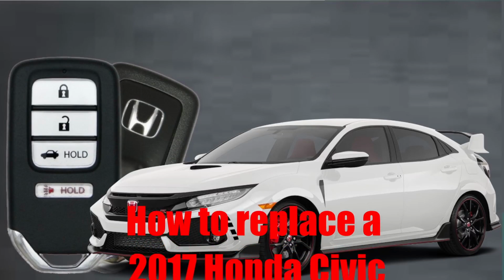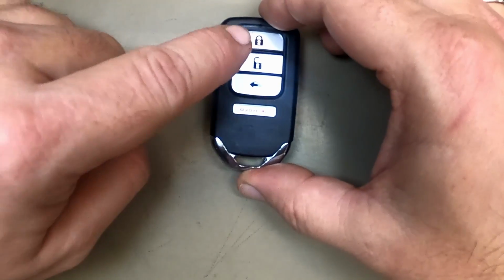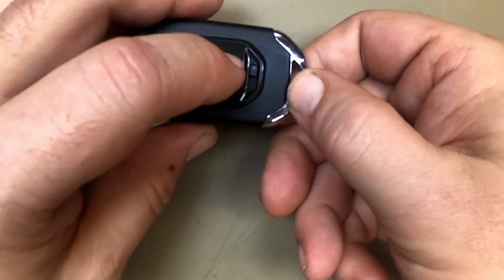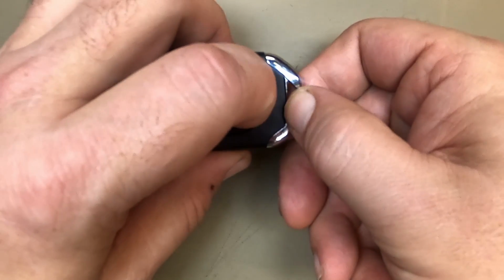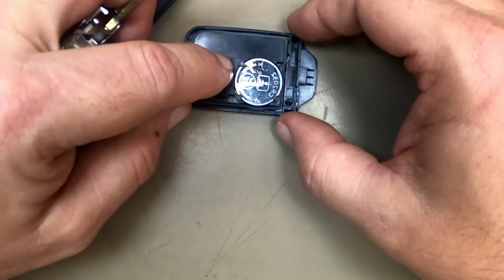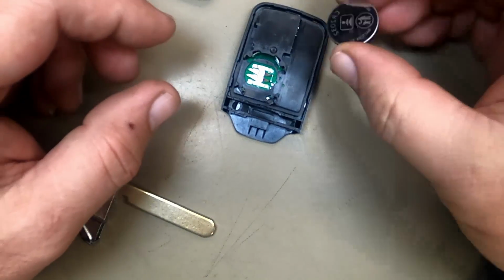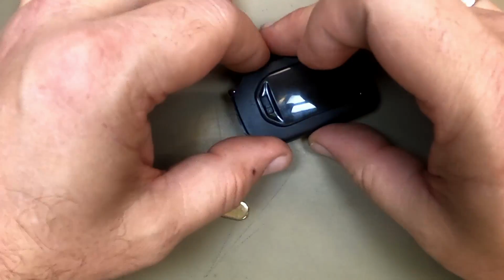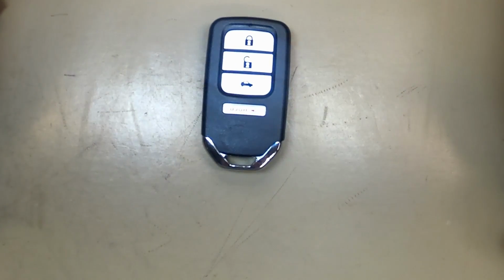How to replace a 2017 Honda Civic 4 Button Smart Remote Key Fob Battery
Are you having problems or issues with your Honda Smart remote Key Fob not opening or locking your door? Also can't start your car with your key fob battery being dead? Change out the battery and see if that helps!

Also if you want HIT that Subscribe and notification button since we will be releasing how to video’s, Starting a Locksmith business advice, and Advertising basics for free for next to nothing. These How to video’s will include how to make your own Locksmith Tools weather for Automotive Unlocking, by pass tools, and Key making aids plus more. Some of our best tools are ones we made or tools we’ve customized. You will see that buying the newest or best tool doesn’t have to be a number one goal, we make money to build a company and reinvest in it to expand for our different markets. All this from 2 different Locksmith owners with over 50 years in the Locksmith field. So you will hear stories from back when I started plus listen to us have problems learning the new tricks. Remember this is all free.
We might talk about our suppliers in no way are we endorsing them nor recommending them. They are being used as examples. We have our favorite suppliers for different things and have built a relationship with them.

Follows us on Facebook.

Honda Part Numbers: 72147-TBA-A02, 72147TBAA02, 72147-TBA-A01, 72147TBAA01
FCC ID: KR5V2X
Frequency: 434 MHz
Battery: CR2032
Emergency insert key, same as: 35118-T2A-A50, 35118T2AA50
On Board Programming: No
4 Buttons: Lock, Unlock, Trunk release, Panic alarm
This remote also fits:

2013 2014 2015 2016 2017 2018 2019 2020 Honda Civic
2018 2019 Honda Civic Type R Touring
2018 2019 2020 Honda Odyssey
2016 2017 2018 Honda Pilot LX
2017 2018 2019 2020 Honda Civic EX
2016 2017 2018 Acura ILX, Acura RLX, Acura TLX
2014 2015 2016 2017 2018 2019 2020 Acura MDX, Acura RDX
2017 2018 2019 Honda Ridgeline, Honda Black, Honda RTL, Honda RTS, Honda Sport,
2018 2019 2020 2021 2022 Accord LX, Accord Sport, Accord 20SPT
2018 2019 Honda Civic SI 2 Door 6MT
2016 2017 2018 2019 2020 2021 Honda HR-V
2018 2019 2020 Honda Fit
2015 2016 Honda CR-V 5 Door EX
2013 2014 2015 Accord EX Touring Models
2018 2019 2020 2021 Acura TLX
2019 Acura ILX
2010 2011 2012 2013 Acura ZDX